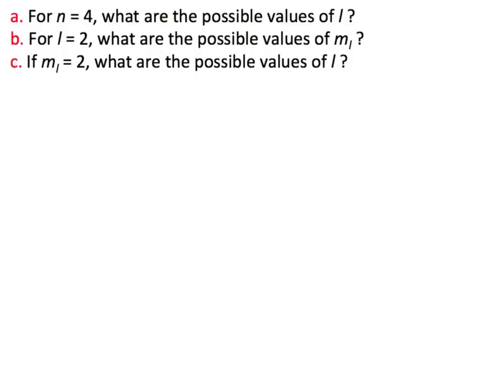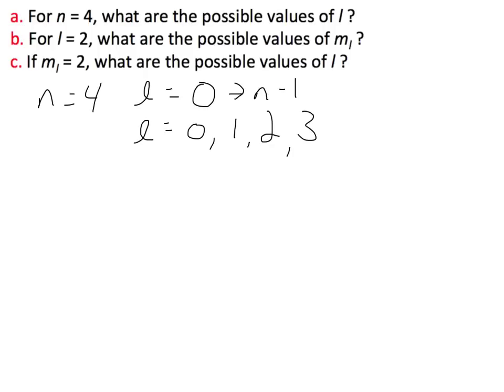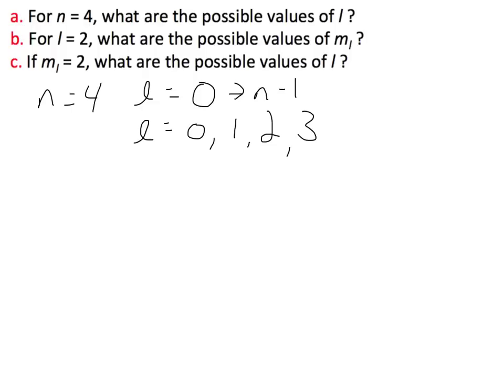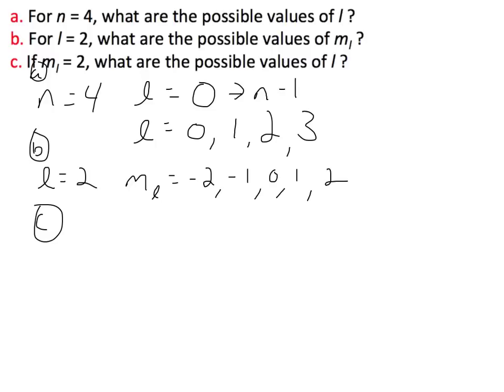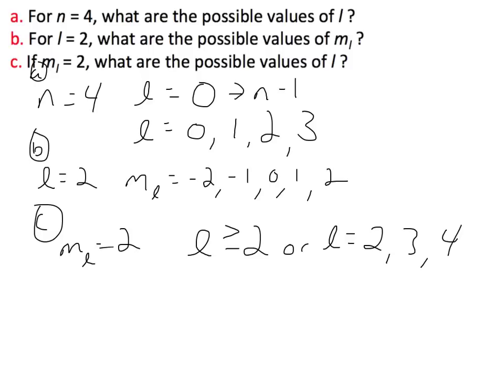Practice Problem 6 6